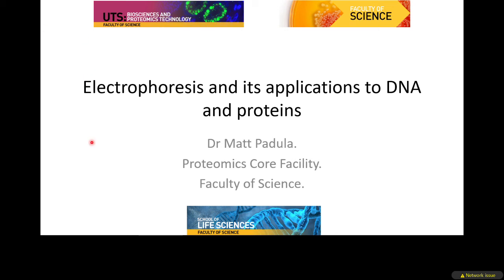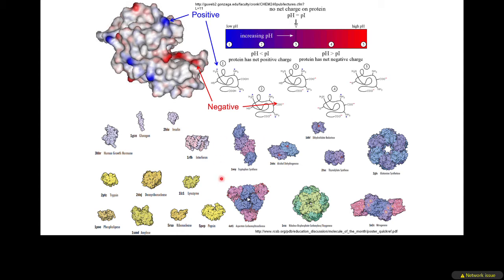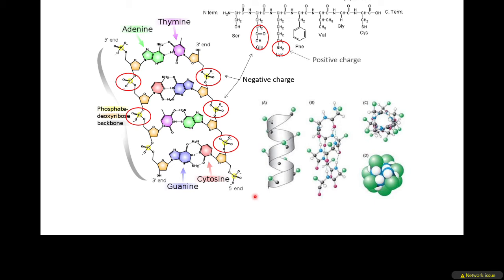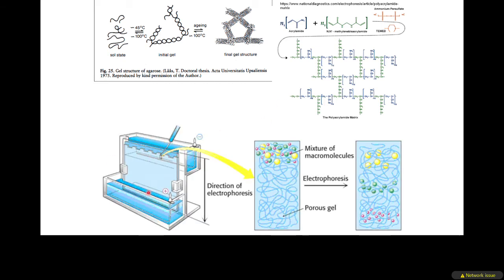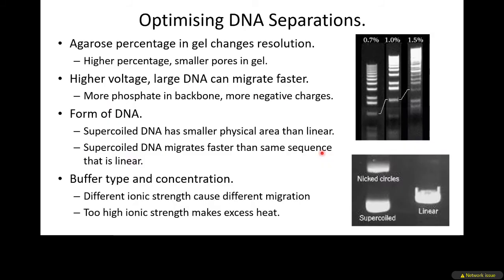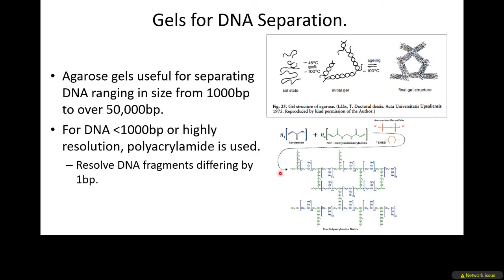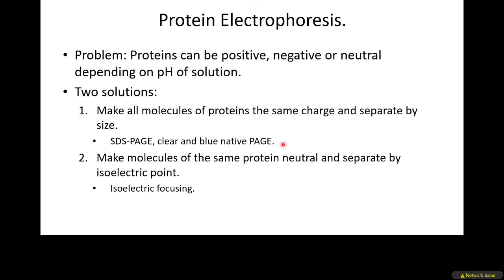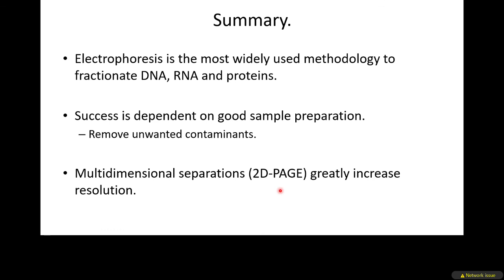Analytical Biochem Electrophoresis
Everything about electrophoresis of biomolecules. Mainly focused on proteins, but DNA gets a good mention. Discusses agarose and polyacrylamide gels, separations by size (SDS-PAGE) and charge (isoelectric focusing), two dimensional separations, Native PAGE of protein complexes, gel staining and Western blotting.